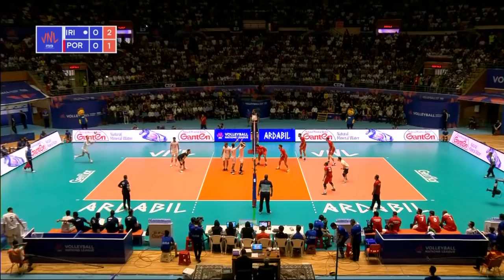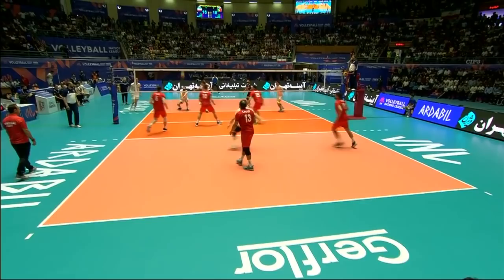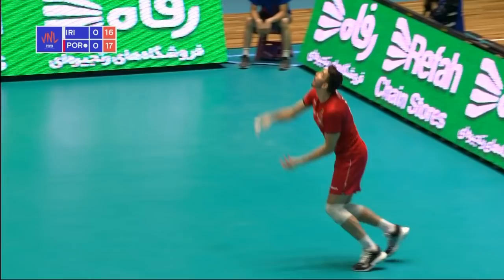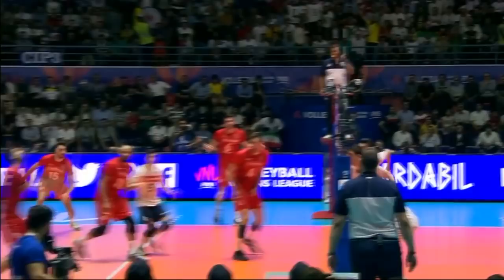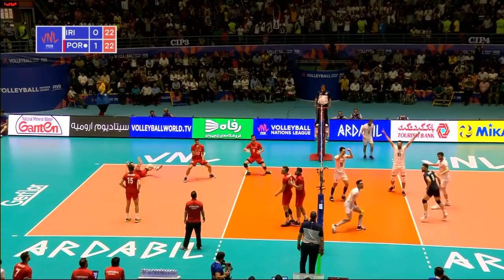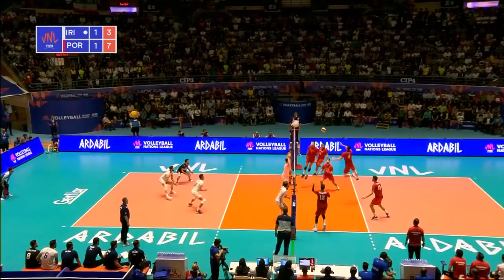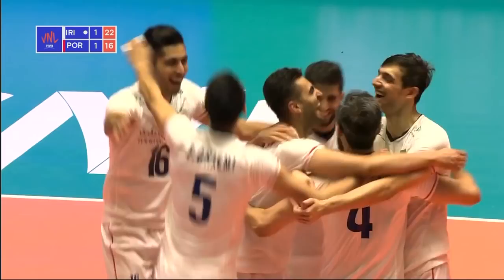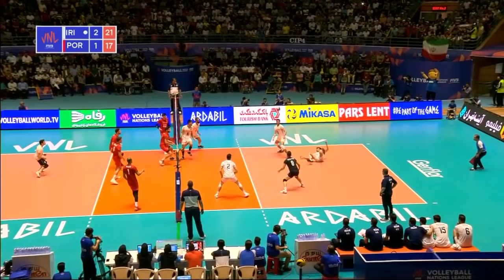Iran vs Portugal | Match Highlights | Men's VNL 2019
| Ardabil, Iran, June 21, 2019 - Hosts Iran defeated Portugal in the second match in Ardabil on Friday.

Portugal Coach, Hugo Silva: "Firstly, I am quite happy about our performance, we played very well in all sets, playing against such a big team was not easy at all. Iran started to play very well in the third set, I think we got stressed and lost the game. I congratulate Iran upon this victory, but we finished this game with a good feeling. This week is so important for us and with this performance I believe in my team and we can achieve more good results later."

Portugal Captain, Alexandre Ferreira: "We could have won the game, we were quite well in the first set, even in the second set we were 5 to 0, I take responsibility for my mistakes particularly in the second set,  and it seemed we were kind of tired, and those few mistakes resulted in our loss.”

Iran Coach, Igor Kolakovic:  "First of all I was astonished by the great support we got in this city, Ardabil, it was vital for us to win. I also congratulate Portugal who played very well today, especially in two sets they were so close to us, they could have led the game two to zero. But we changed the team in the right moment, so we faced a very difficult game but we fought our way until the end of the game. I really appreciate this game, having gained eight victories, my boys relaxed thinking that the game against Portugal would be easy - but it was completely different. All the game are difficult and we have to respect all the teams. Portugal were very challenging for us and we very lucky to win this game. Amir Ghafour has some chronic pains in his heels and I tried to save him for bigger games."